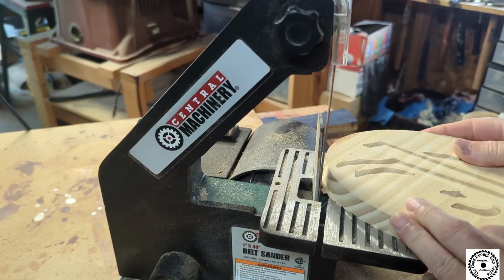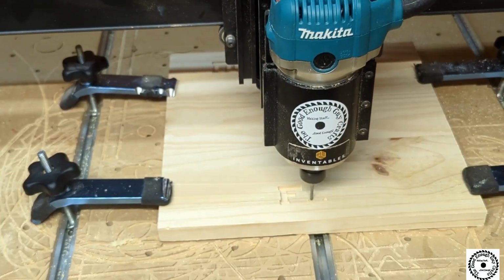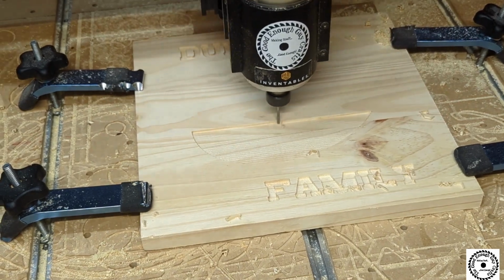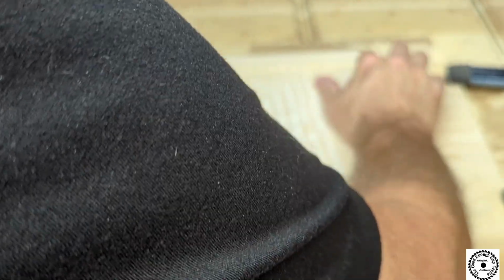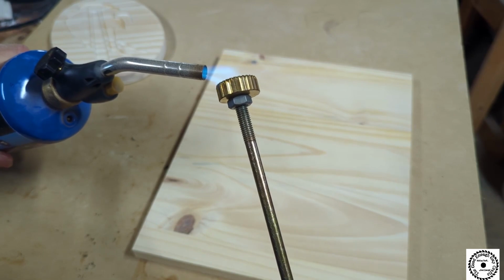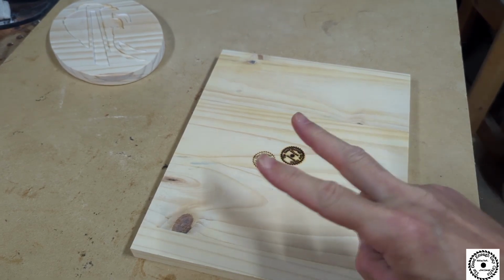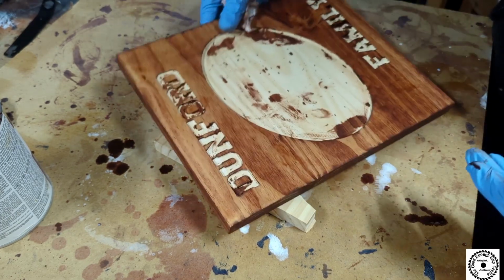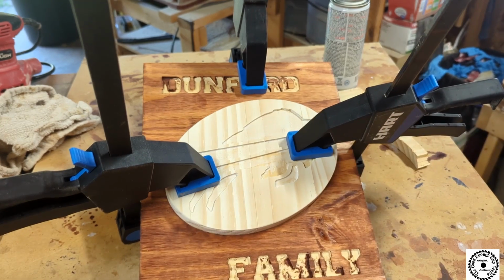Sports team logo family plaque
Had a client request for this plaque after she saw some of my work on FB Marketplace. Had some issues coming up with a plan because of the epoxy inlay colors requested and shape of the design. It was decided that the best way to incorporate the red/ white/ blue in this was to stain part of it white and raise the logo above the base. IMHO, it turned out great. My client was also thrilled with this design; perhaps I'll try something similar with other sports team logos.
Pine project wood from the blue store.
Beast Bond epoxy
Rustoleum American Walnut 3X stain
Forgot what the white stain is...sheesh

Help us out with some likes, subscribes, and shares! We also love engaging in the comments!

Here's our LinkTree!